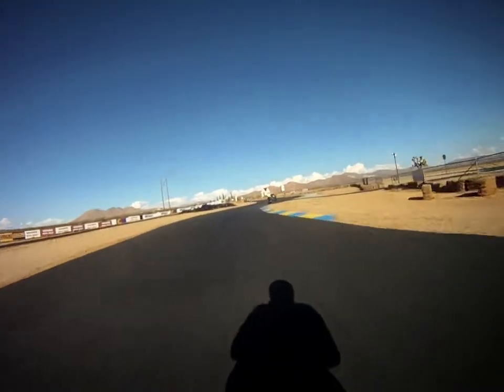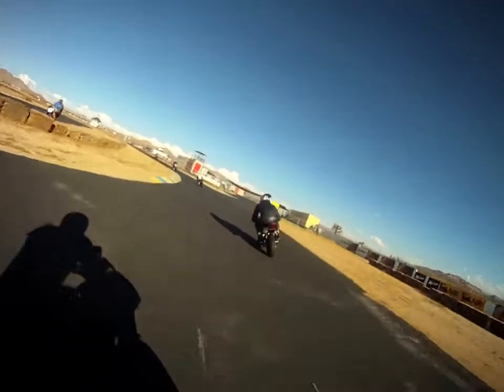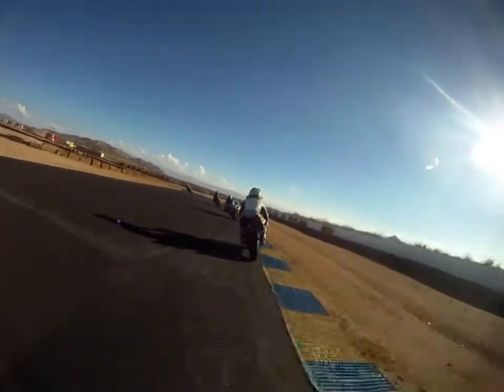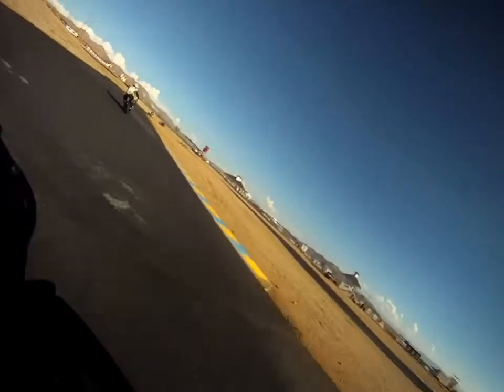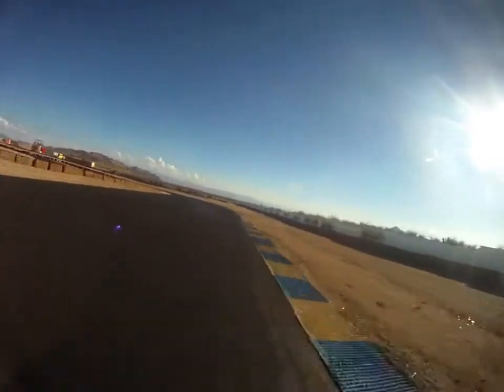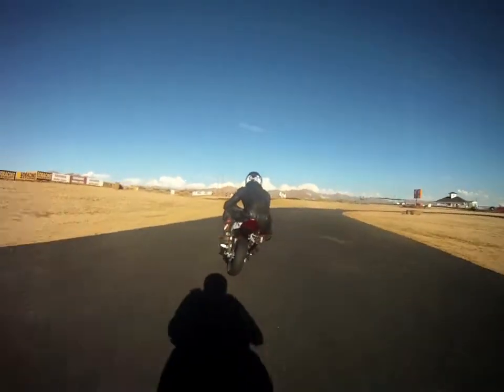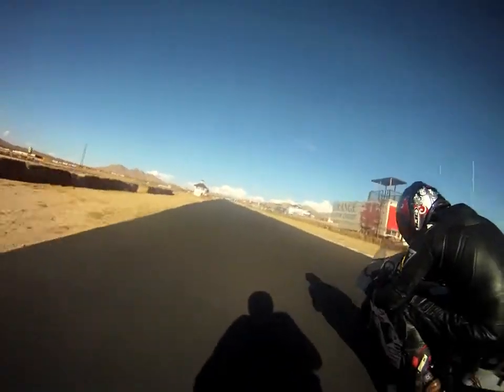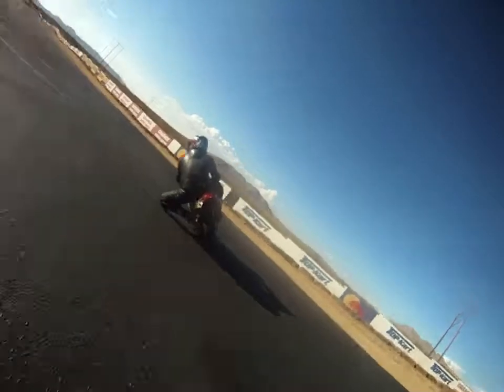MotoGP vs M1GP @ Grange'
HD Footage from Dmented Racing's Team Captain "Darren Simms". These 12 minute's show Darren, Mike, Kelly, Tony, Adam and others battling in a few practice laps on their 50cc Honda NSR motorcycles at Grange Motor Circuit in Southern California... footage includes audio from a 2010 Italian MotoGP race.